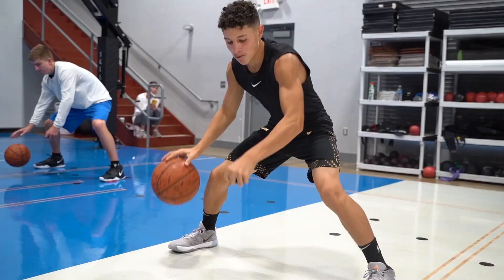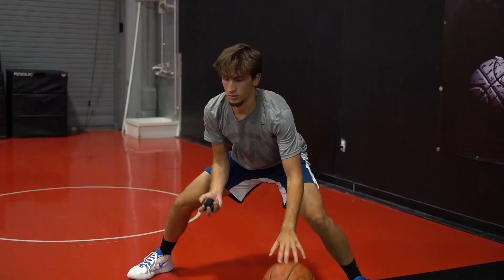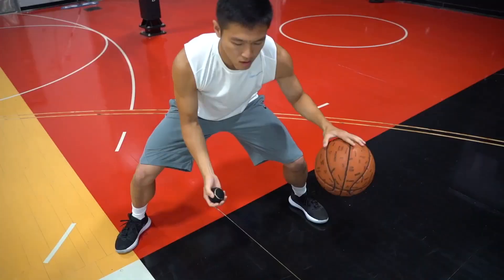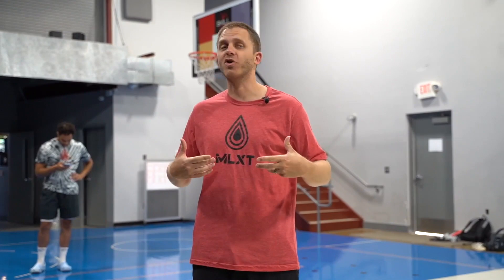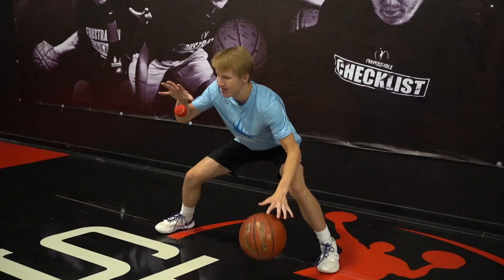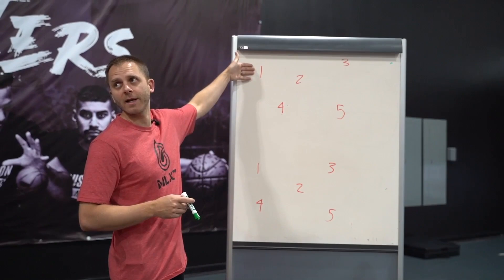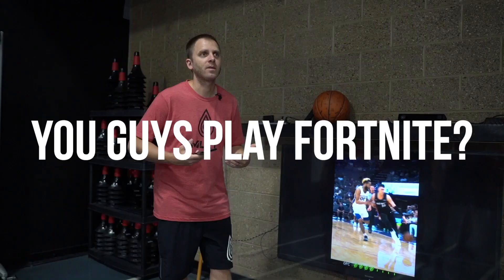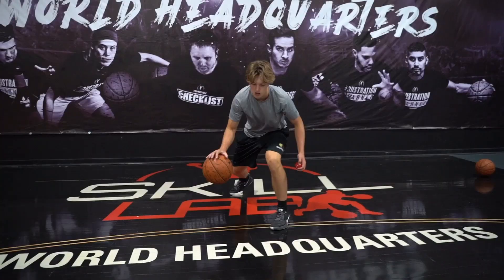Real Basketball Coordination | Micah Lancaster | MLXT | Basketball Training